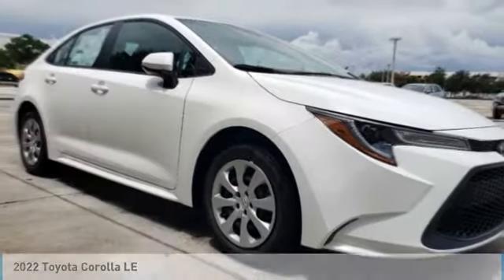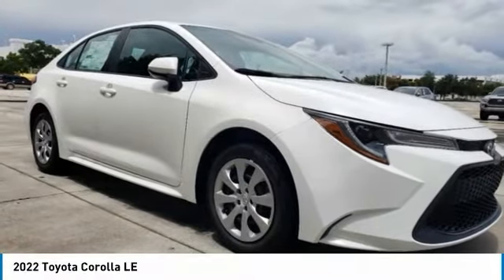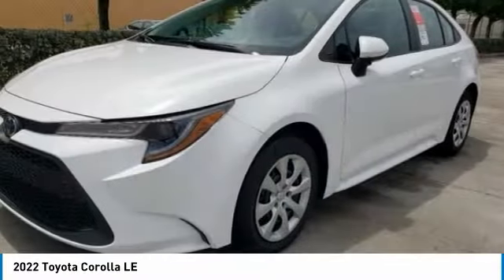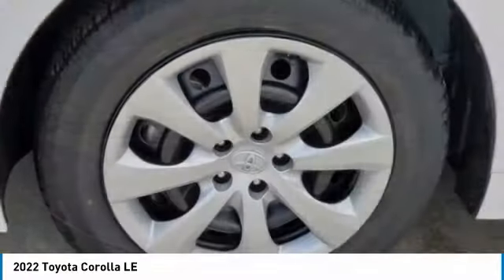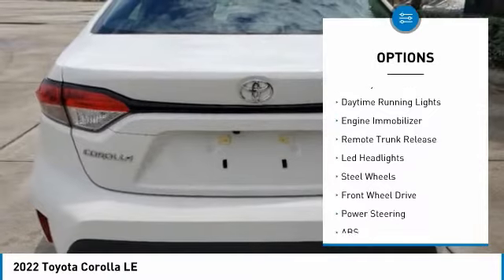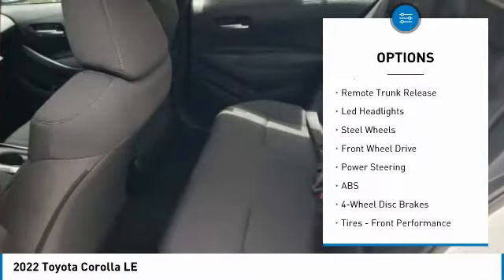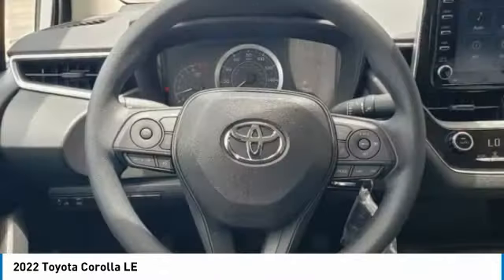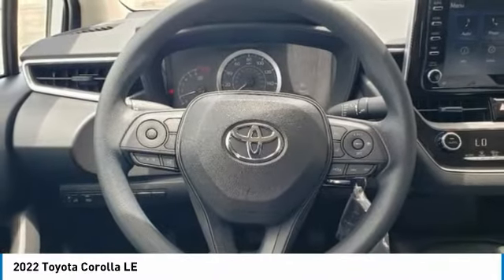2022 Toyota Corolla T32123